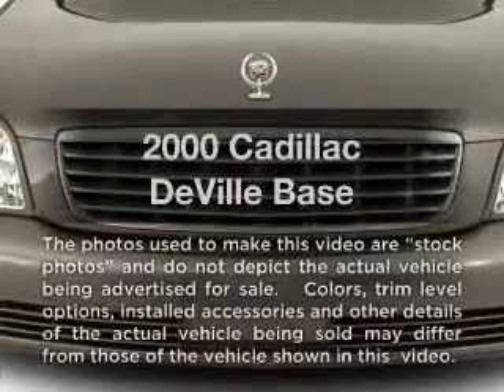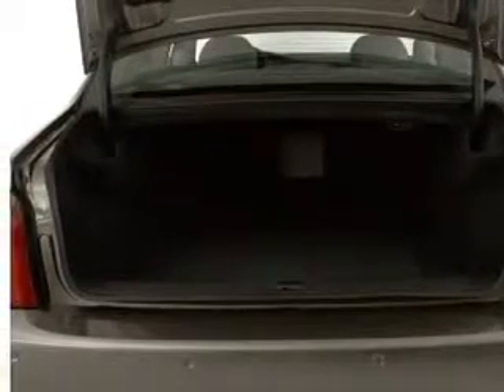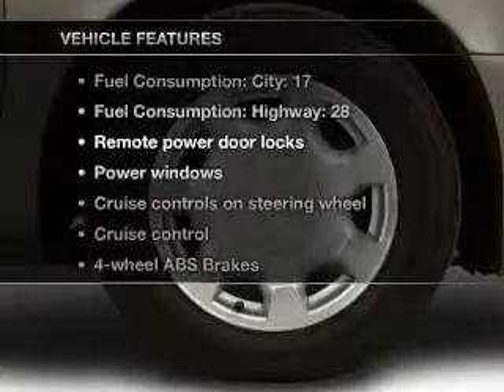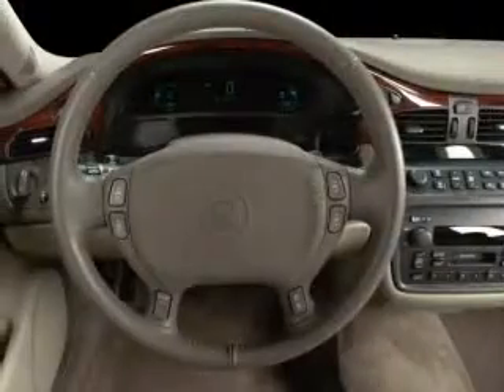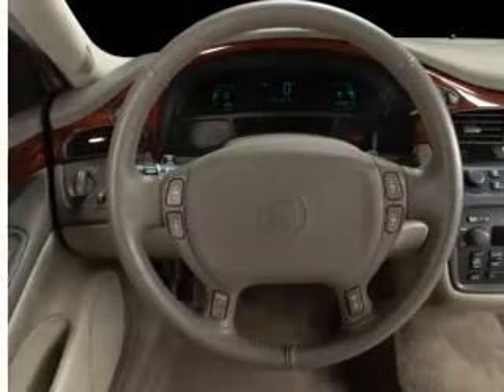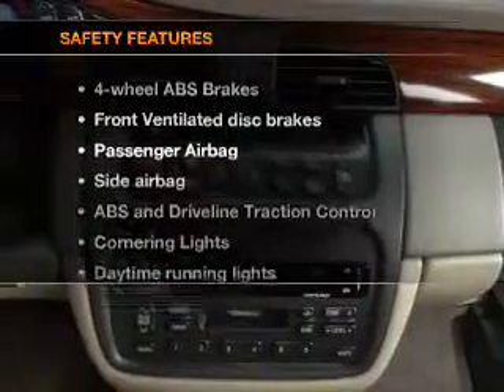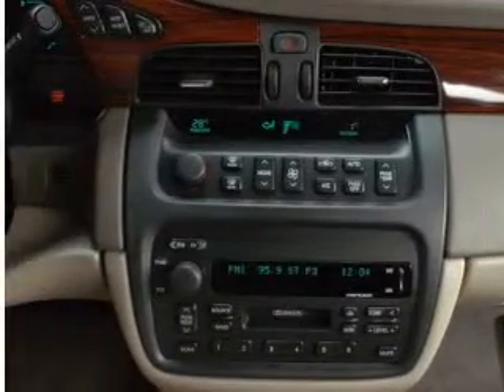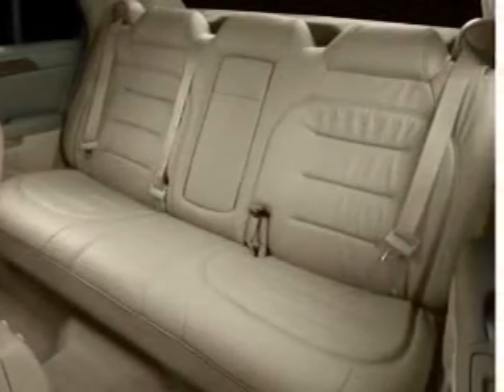2000 Cadillac DeVille - VERSAILLES KY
Year: 2000
Make: Cadillac
Model: DeVille
Trim: Base
Engine: 4.6 liter 8 cylinder 32 valve
Transmission: 4-Speed Automatic
Color: White
Mileage: 122028
Address:
3405 LEXINGTON RD